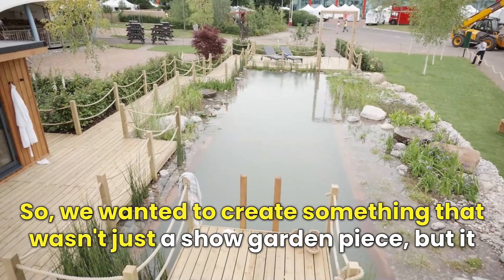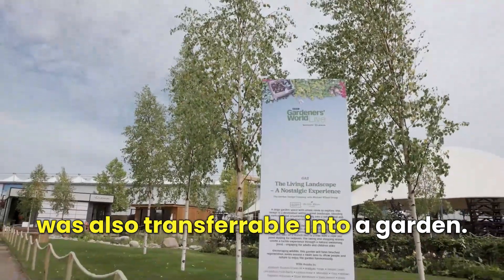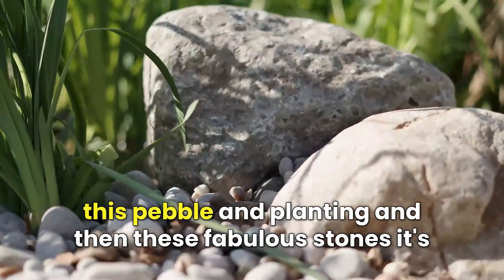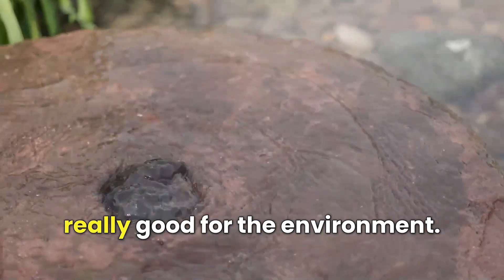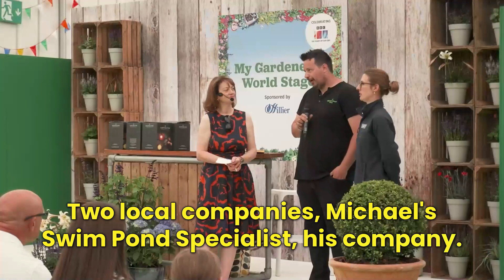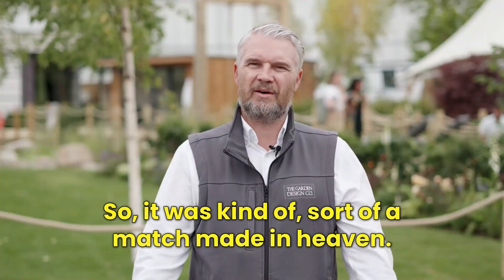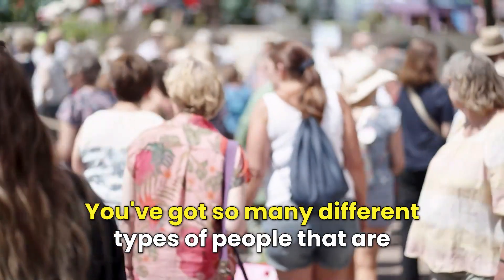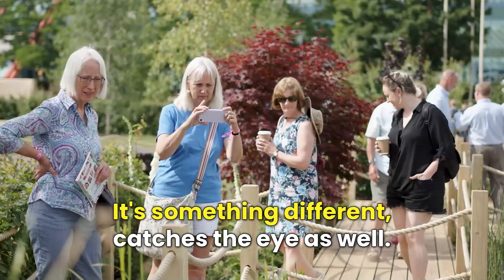BBC Gardeners' World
| The Garden Design Co. |

0:10 Barry Randall
“So, we wanted to create something that wasn't just a show garden piece, but it was also transferrable into a garden.”

0:20 Comments from Guests

“My husband would love the pool. I mean, he'd be in there all year round, but where they've got all this pebble and planting and then these fabulous stones it's really good for the environment. So, this is perfect.”

“Two local companies, Michael's Swim Pond Specialist, his company. We are landscape specialist, our company. So, it was kind of, sort of a match made in heaven.”

“And I come here just to sort of get out ideas, and it's wonderful, beautiful display.”

“You've got so many different types of people that are coming and visiting here. It's something different, catches the eye as well.”

“I think it's stunning. The millstones with all the dribble water going back into the main pool. Very, very effective. And with the marginal planting, it's just stunning. Absolutely. And so peaceful. Water draws in.”

“We would call it "The Nostalgic Garden" because it has got those elements and it's got a swing in there that goes over water. It's got lots of great things in there that should evoke some sort of nostalgic feeling.”

“The good thing about it, I think, you've got those shallow areas where, I think, you can kind of get nature involved as well. It's quite a lot of variation in size and matter. So, again, it's good for wildlife.”

“The plants, the wilder that's been planted, the wilder area around the back as well. Different type of plants, very much so.”

“For me, the medals, just seeing the finished garden done, seeing the smiles on people's faces, but really I think it'll be the most photographed garden here.”

1:52 The Garden Design Co.
The Garden Design Co. is the leading garden design and garden landscaping construction company in the UK.